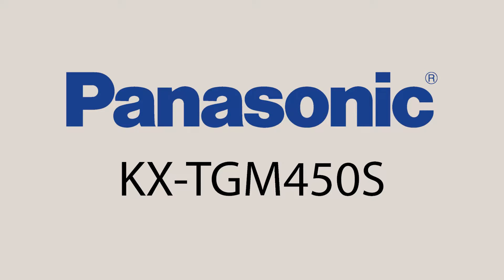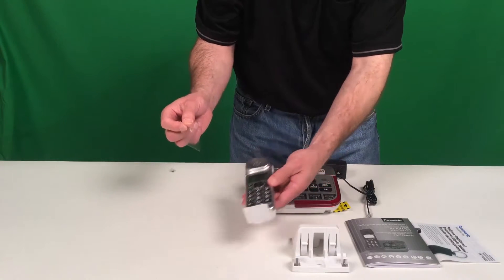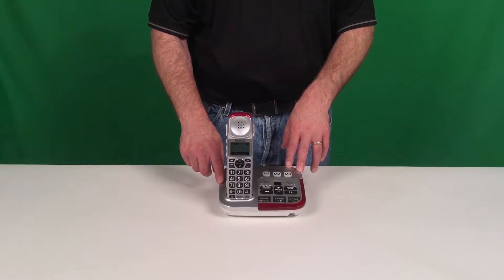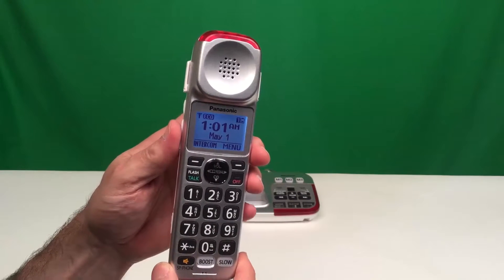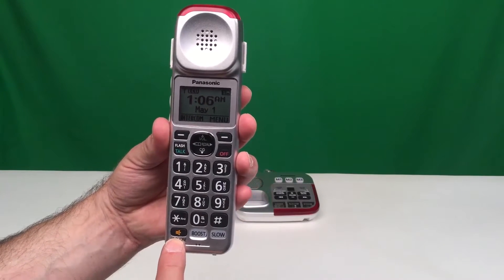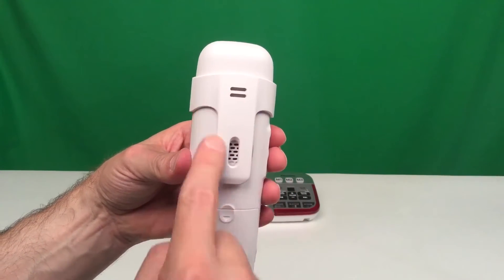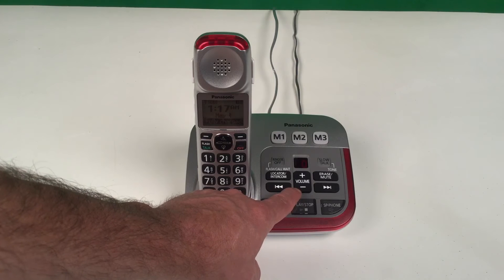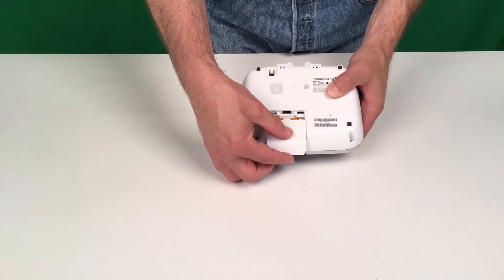Panasonic KX-TGM450S Instructional Video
Instructional Video for the Panasonic KX-TGM450S Amplified Cordless Phone with Answering Machine

** This video is property of Teltex Inc. and may not be copied, edited, or distributed beyond the Teltex YouTube Channel without authorization from Teltex Inc.